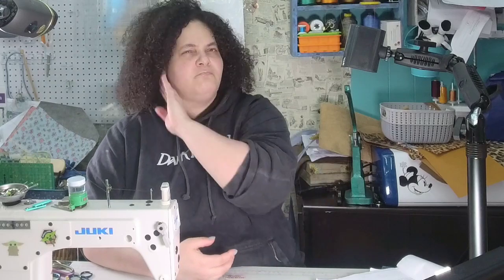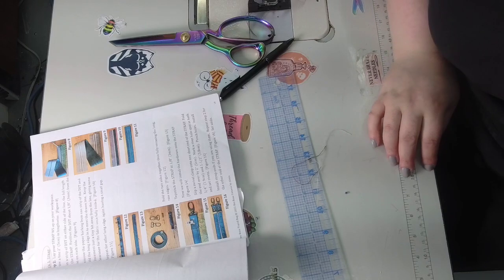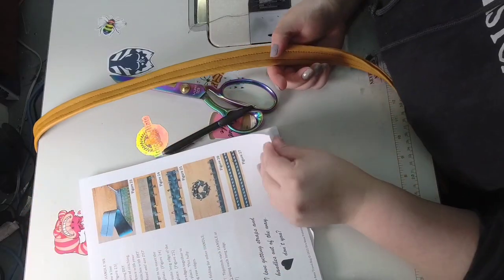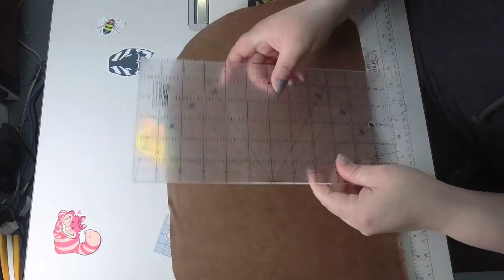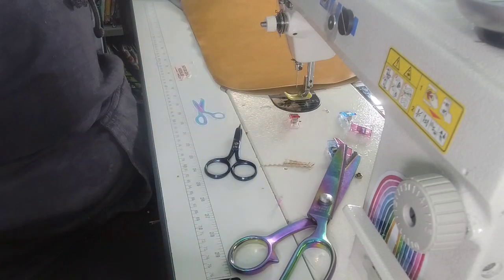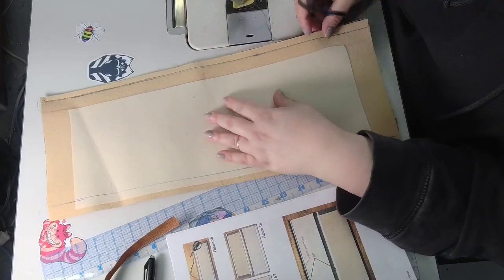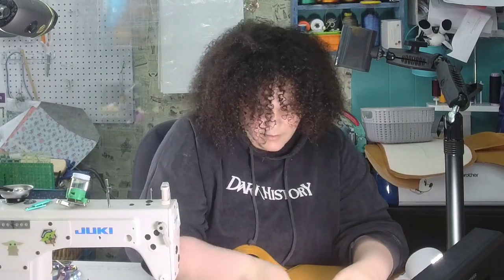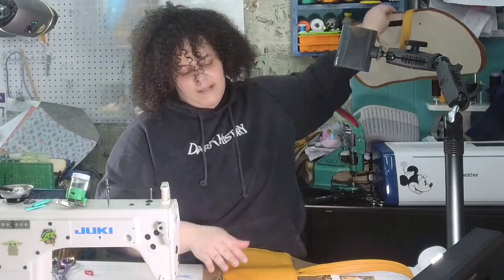part 2 of 5 for the Oro Rosa Travel Bag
sewing together pack and 2